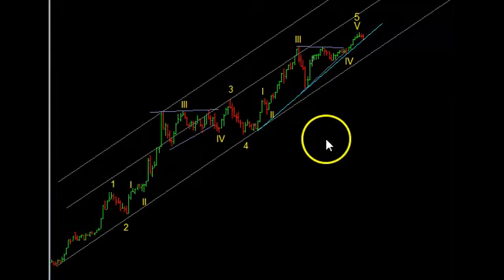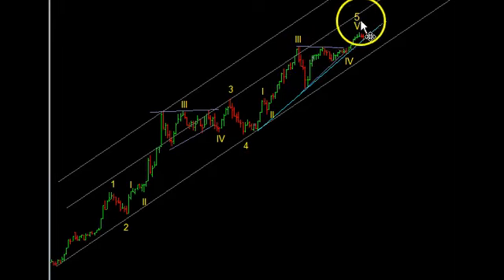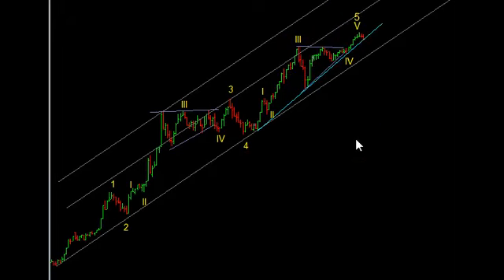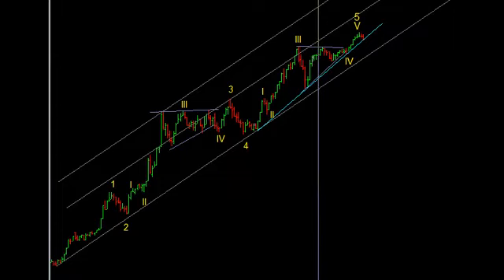Indiacharts Market Outlook for October 2015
The world markets continue under pressure as we enter into the most anticipated rate review by the RBI, hopes are high of a rate cut. But what are the markets telling us about it and where is the economy headed? The long term wave count and more in this video. If you are new to Indiacharts Join our FREE Newsletter